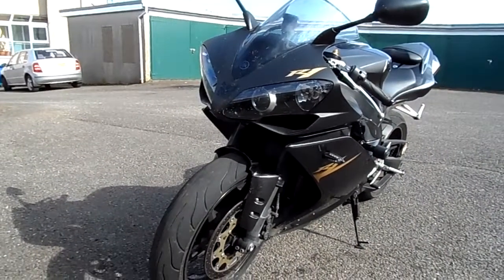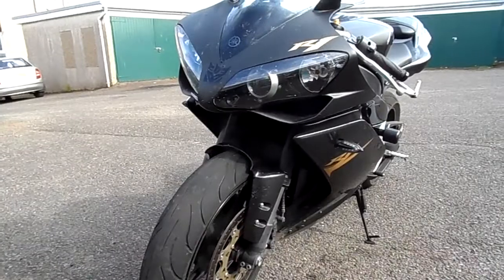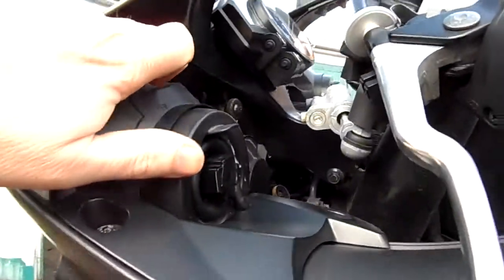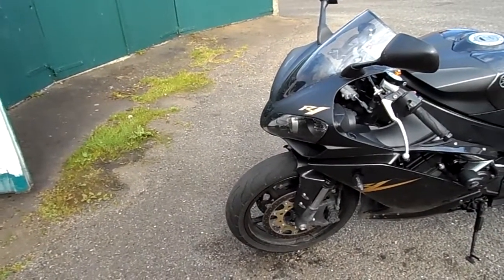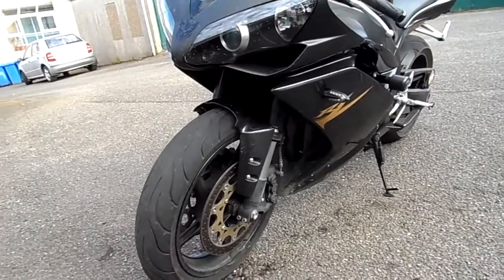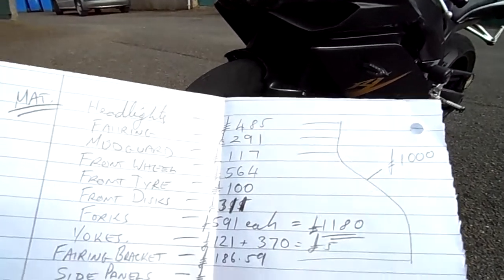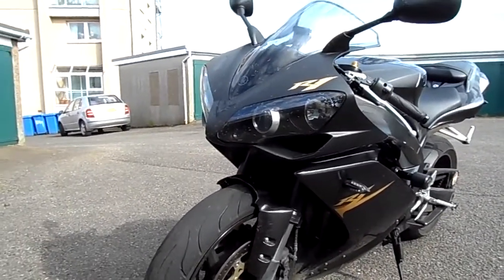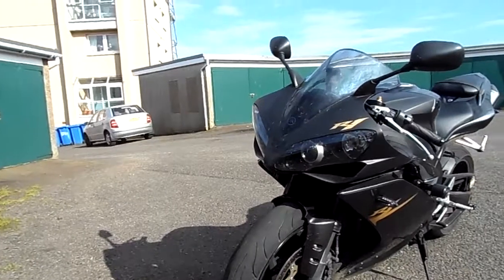R1 Right Off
A description of damage sustained and estimate to repair a Yamaha YZF R1 1000cc Super Sports Motorcycle.